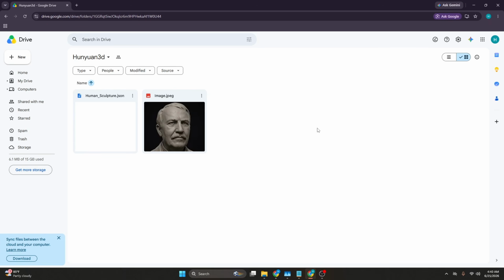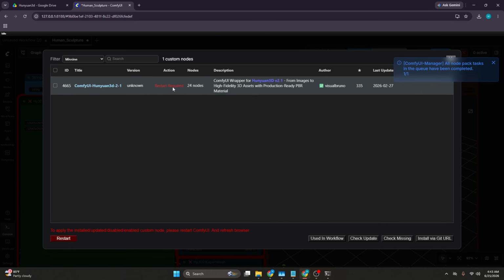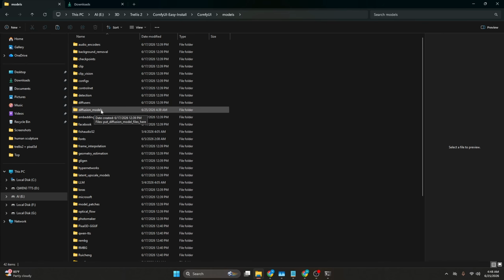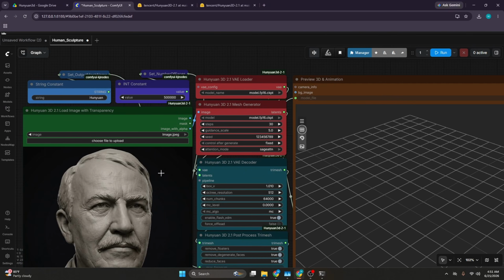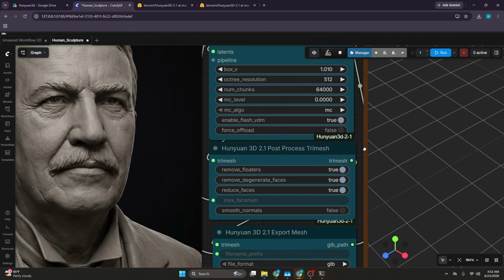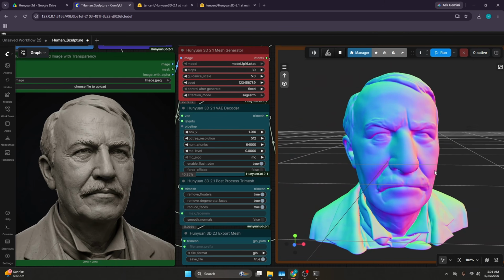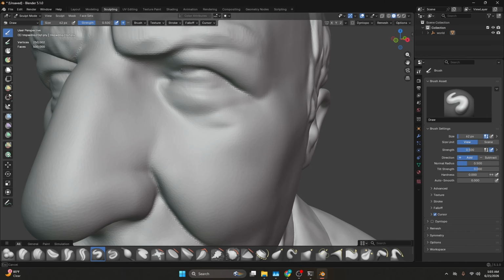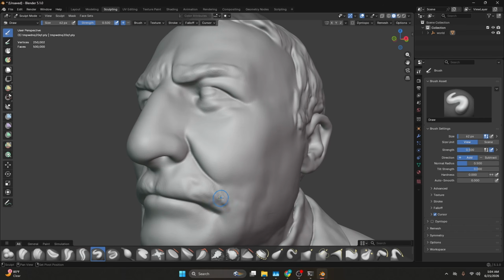Turn ANY Image into 3D Sculpture FREE with AI | Hunyuan3D + ComfyUI Full Tutorial 2026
Turn ANY image into a 3D sculpture for FREE using Hunyuan3D inside ComfyUI — no paid software needed! In this complete step-by-step tutorial, I'll walk you through the entire workflow from installation to final result in Blender.

✅ What You'll Learn:
▶ How to install Hunyuan3D in ComfyUI from scratch
▶ How to install missing custom nodes (Visual Bruno)
▶ How to download & place the 7GB Diffusion Model + VAE
▶ Best settings for mesh resolution, steps & GPU memory
▶ How to generate a high-quality 3D mesh from a single image
▶ How to import into Blender and refine with sculpt tools

⏱️ CHAPTERS:
0:00 — Introduction & Overview
0:20 — Downloading Workflow File & Reference Image
0:40 — Running ComfyUI (Flash Attention Setup)
0:47 — Drag & Drop Workflow into ComfyUI
0:55 — Installing Missing Nodes (Visual Bruno)
1:20 — Restarting & Refreshing ComfyUI
1:30 — Downloading the Diffusion Model (7GB)
1:43 — Placing Model in Diffusion Models Folder
1:56 — Downloading & Placing VAE Model
2:30 — Loading Reference Image into Workflow
2:40 — Settings Explained (Mesh Faces, Steps, Resolution)
3:26 — Running the Generation
3:30 — Normal Mode Analysis Explained
4:30 — Importing into Blender
4:43 — Sculpting & Cleanup in Blender
5:09 — Tips for Better Results

🙏 CREDITS & TOOLS USED:

🔧 Custom Node (Hunyuan3D Wrapper):
   → Visual Bruno (visualbruno)
   → Original v2.0 wrapper by: kijai

⚡ ComfyUI Easy Install Package (Flash Attention):
   → Pixaroma

All tools are free & open-source. Full credit to their creators.

🛠️ Tools Used (All FREE):
• ComfyUI — AI image/3D generation UI
• Hunyuan3D by Tencent — 3D model generation
• Blender — 3D sculpting & refinement

💡 Tips for Best Results:
→ Use clean, high-contrast reference images
→ Avoid images with complex backgrounds
→ 30 steps gives great detail without wasting time
→ Lower resolution if your GPU runs out of VRAM
→ After generating, always check normals before printing

👍 If this helped you, a LIKE takes 1 second and means a lot!